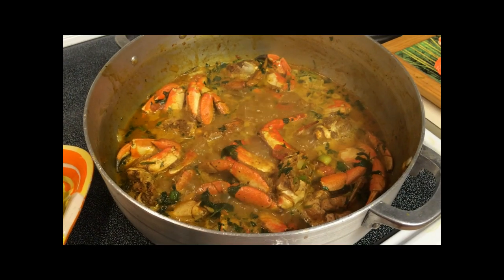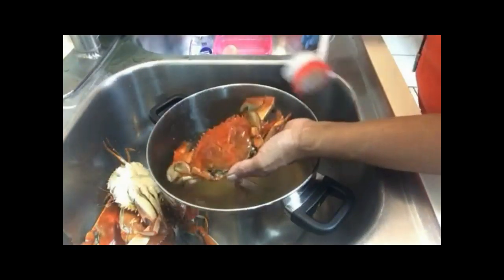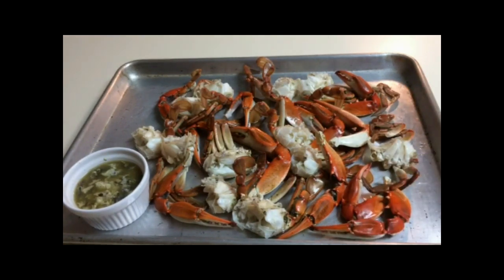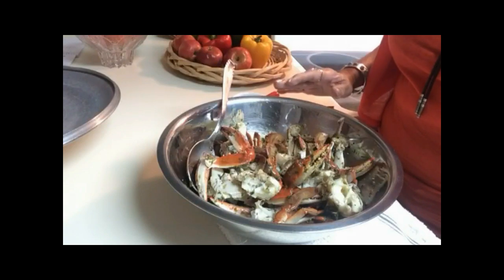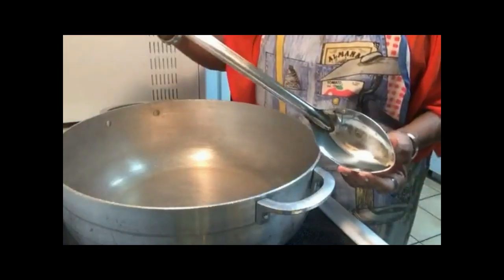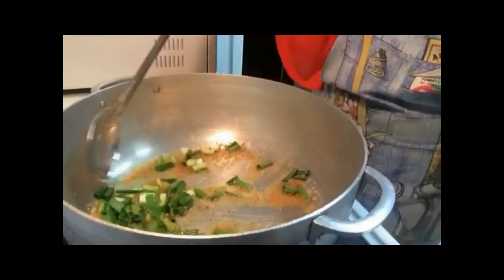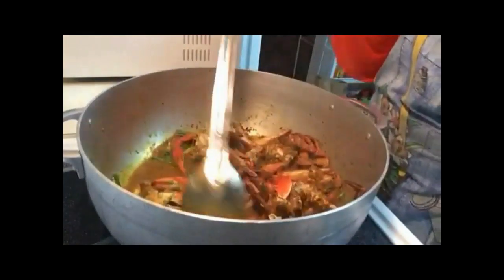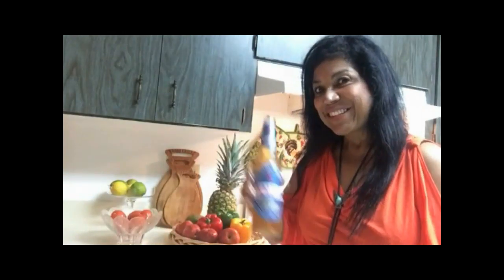SHAIL'S KITCHEN CURRY BLUE CRAB IN COCONUT MILK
SHAIL'S KITCHEN features my original recipes and great cooking tips and tricks. If you are a novice and love eating and sharing delicious food with your friends and family, this channel is for you. I break everything down into a simple, easy, and user friendly format. You too can be a Gourmet Cook in the comfort of your own kitchen.